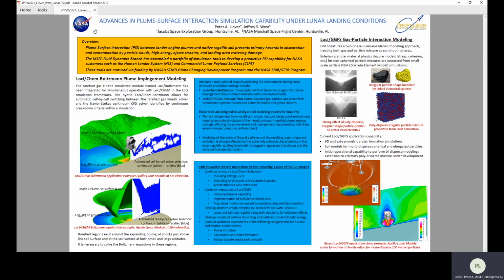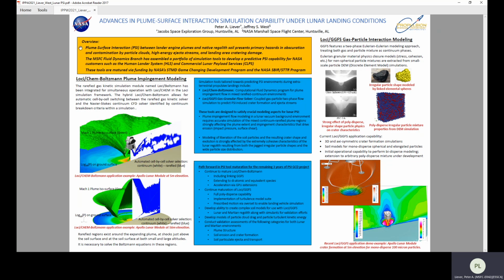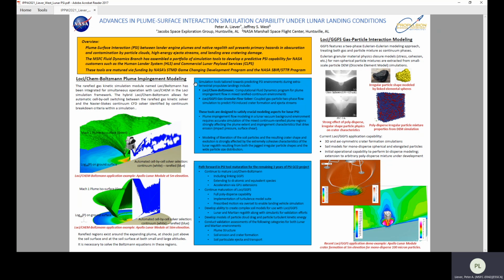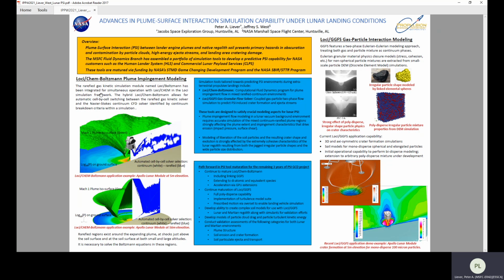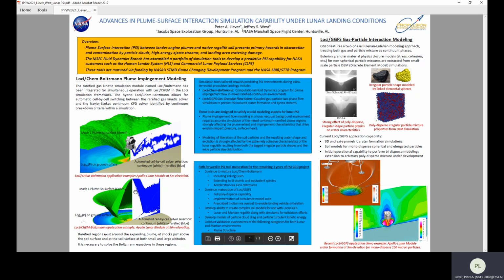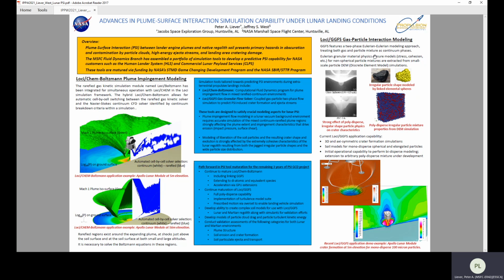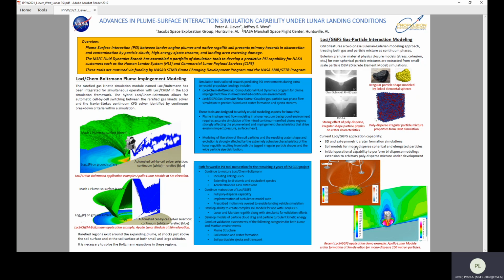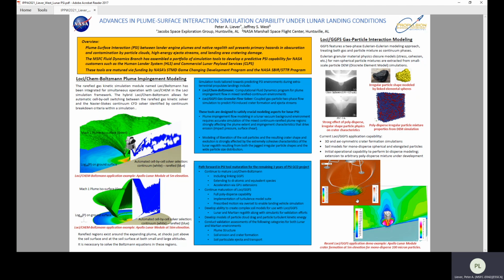EDL Tech, Science, and Instrumentation - Peter Liever - Lunar Plume-Surface Interaction Simulation